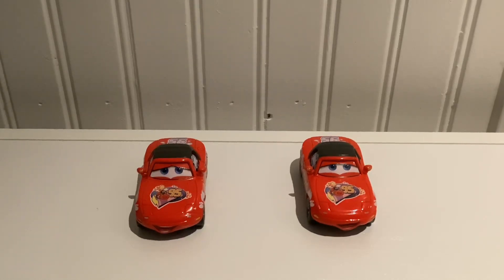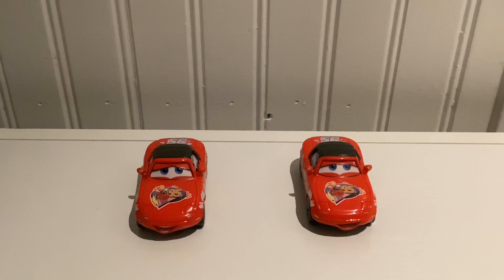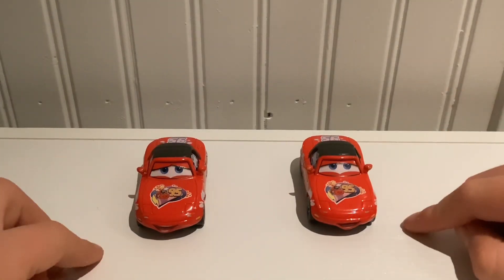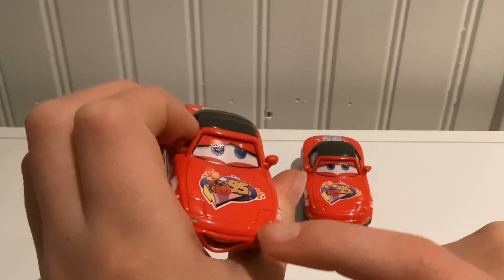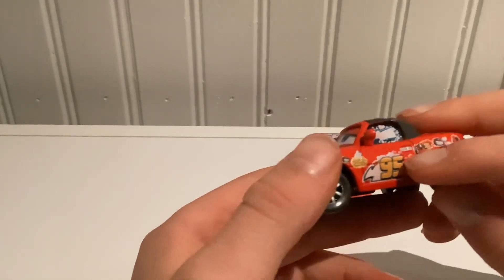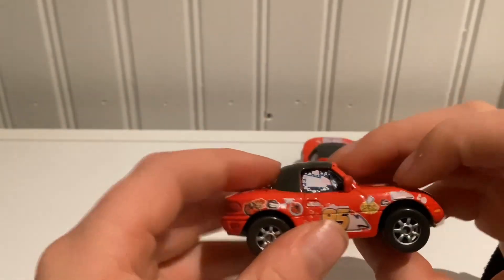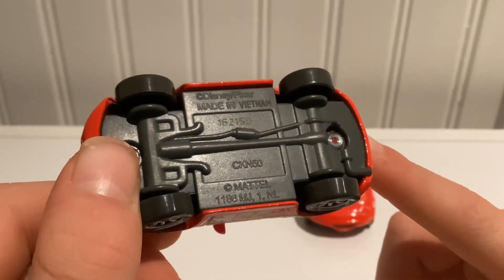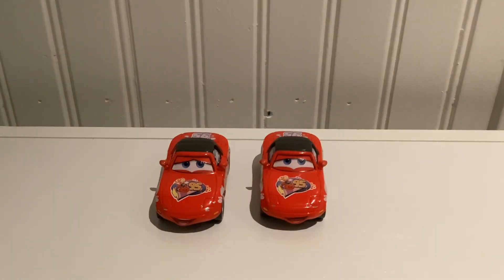Disney Pixar Cars Mia And Tia Diecast Reviews